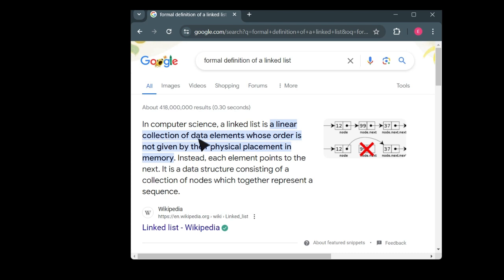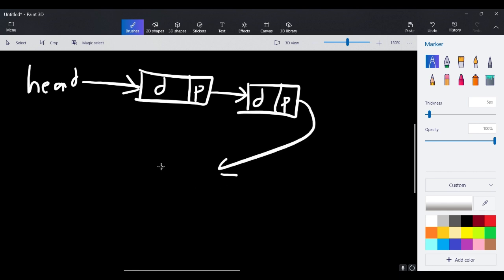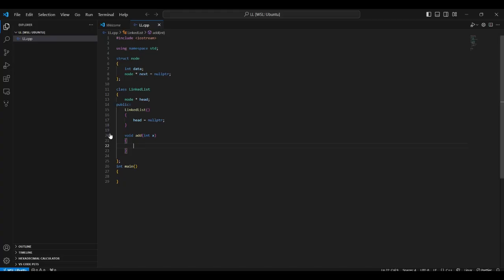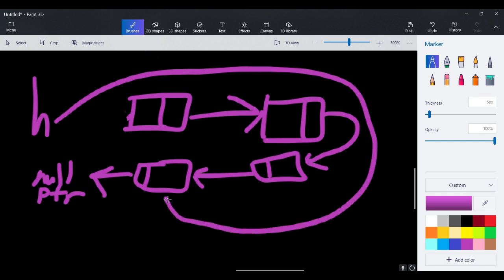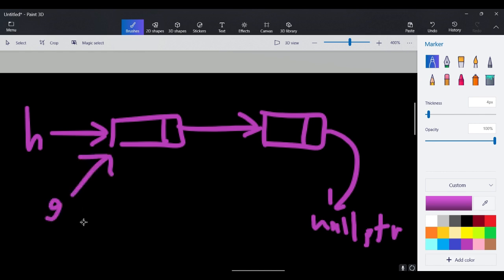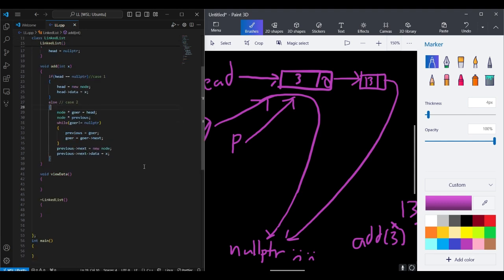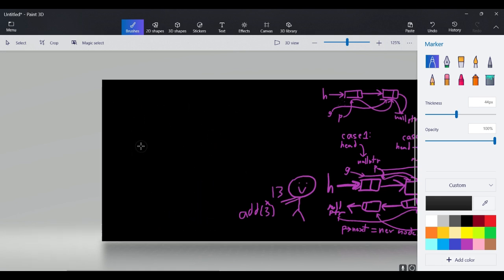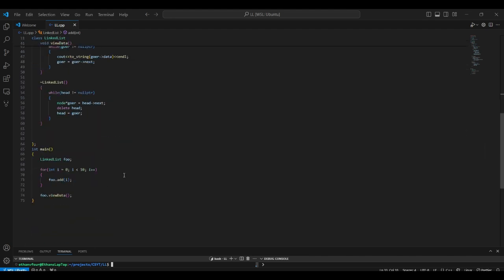a really good explanation on the basics of linked lists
Hopefully a good explanation on linked lists coded C++
Defaulted by 1.5x speed